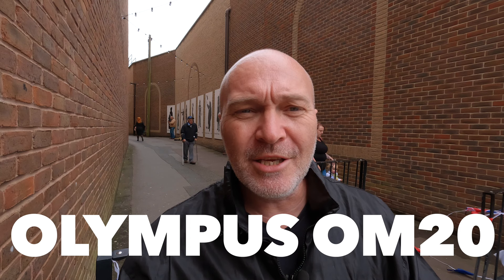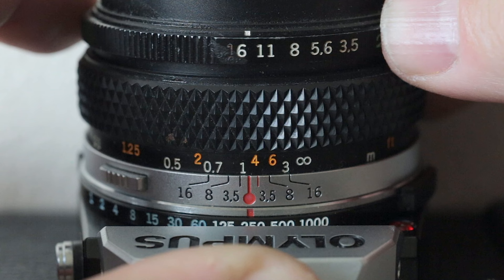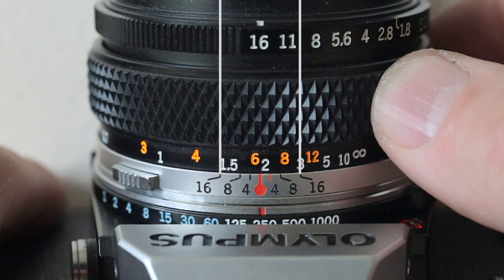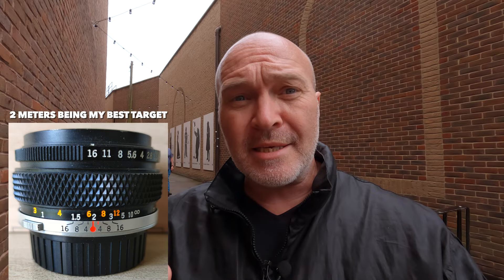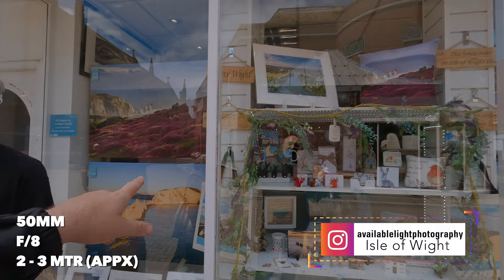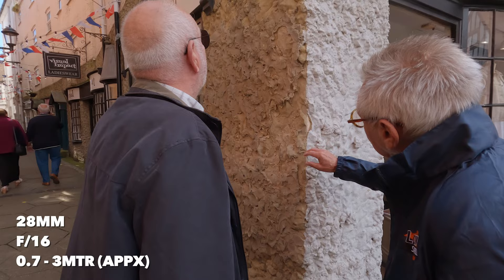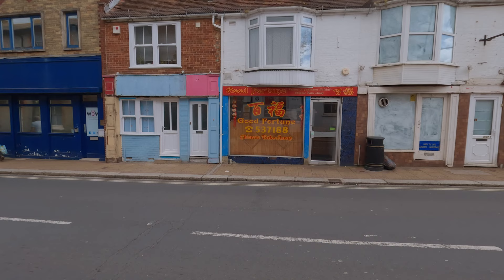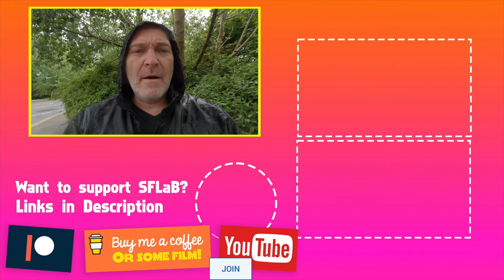How I keep my focus simple for street photography using Zone Focusing.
CHAPTER POINTS
00:00 Intro
01:05 Overview
07:07 Street Photography

CAMERA - OM20
FILM - Kodak P3200 shot at 1600
DEVELOPER - ILFORD HC
STOP & FIX - ILFORD/FOTOSPEED

PRODUCTION GEAR
CANON 6D, GOPRO 7 BLACK, Gopro 10 Black, TASCAM DR10L MIC, SENHEISSER SHOTGUN MIC,